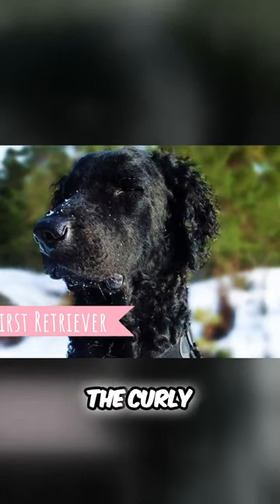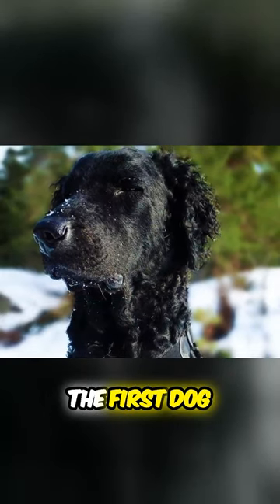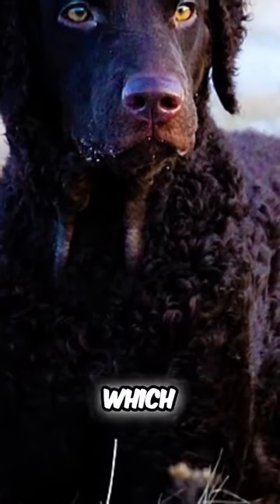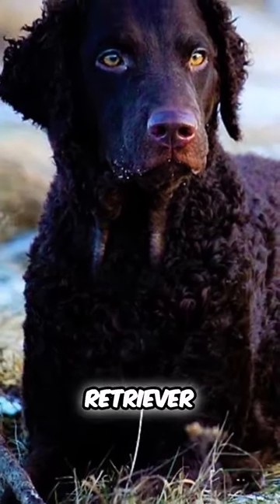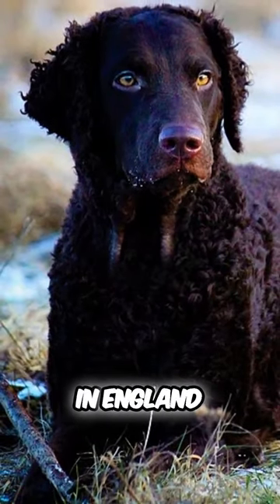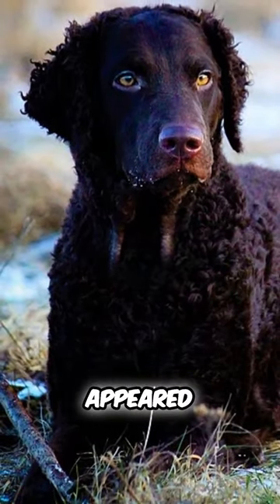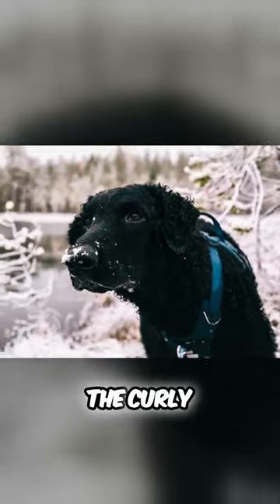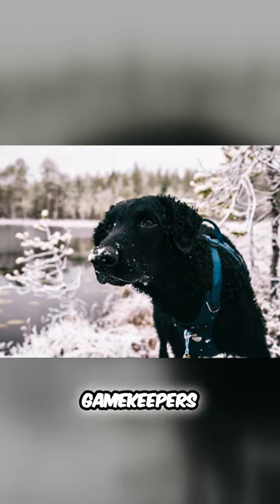Meet the First Retrieving Breed - Curly Coated Retriever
Short Curly Coated Retriever description:
The Curly Coated Retriever is a big and strong dog with athletic, muscular, yet graceful body. The average height should be between 58-69 cm, which is 23-27 inch and weight is typically between 29-36 kg, which is 65-80 pounds. Females are little bit smaller than males.

As you can probably imagine, The Curly Coated Retriever is a highly active breed, that requires daily proper exercise. They are always ready for any adventure, they will love long walks, hikes jogs and especially swims. And you should let them swim from time to time, they just love it. And just like all the retrievers, they love to play fetch, so fetching in water is just the best exercise for this dog.